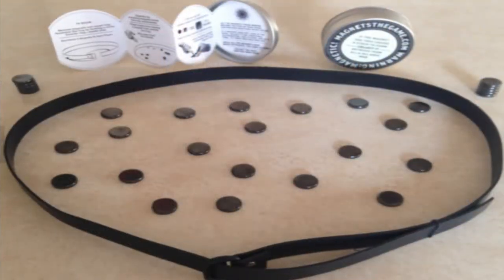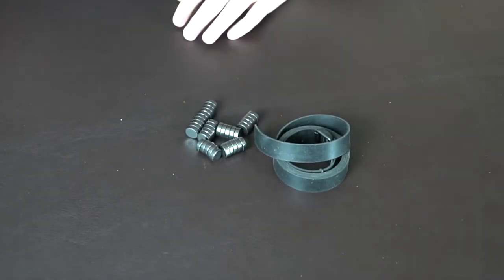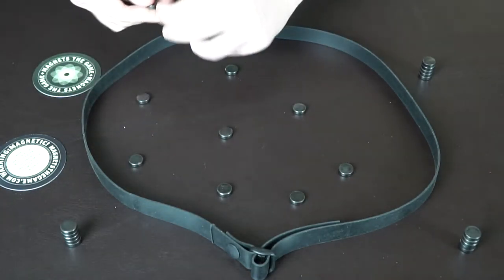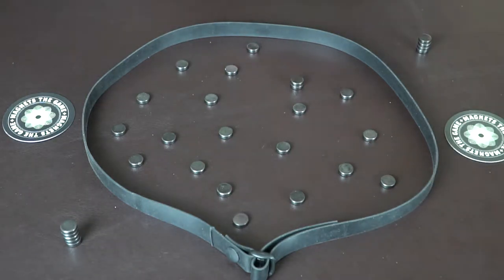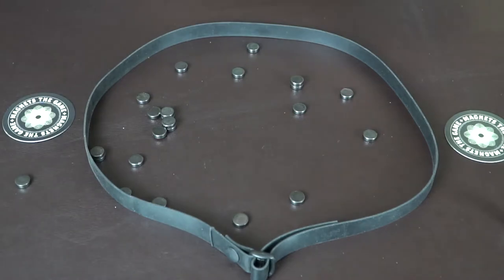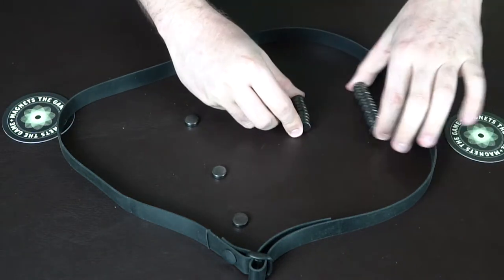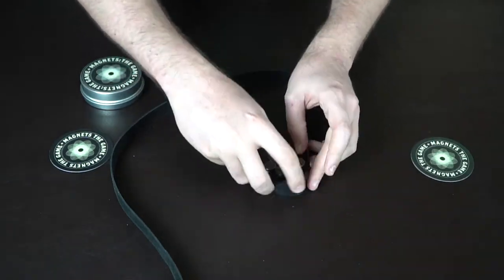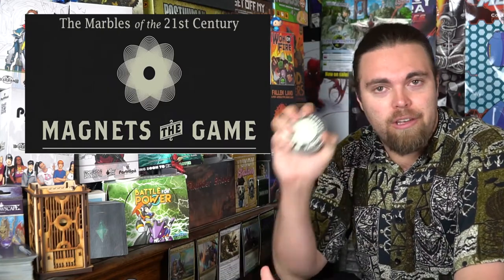Magnets : The Game - Board Game Review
Magnets : The Game Review by Unfiltered Gamer